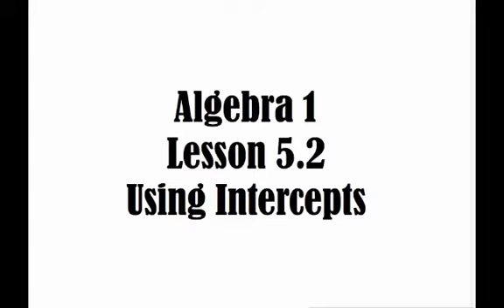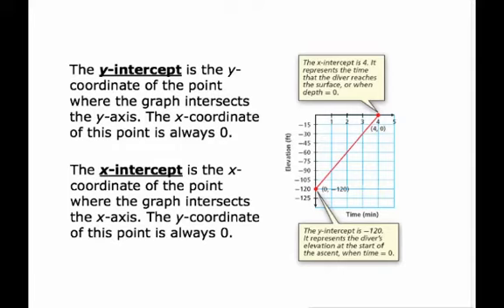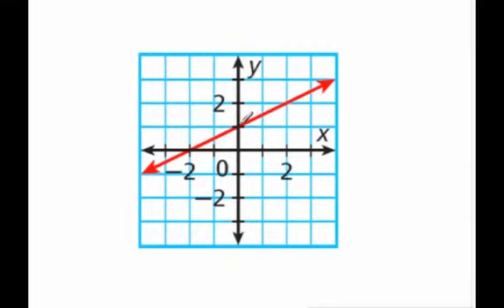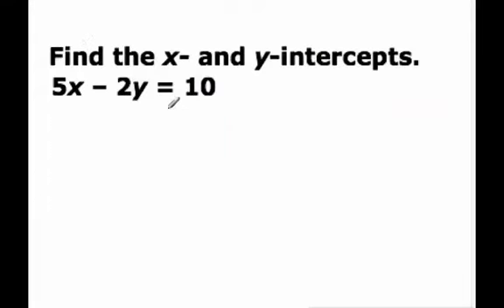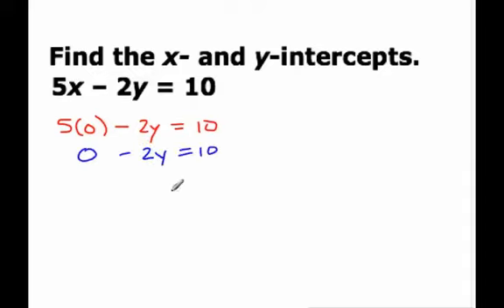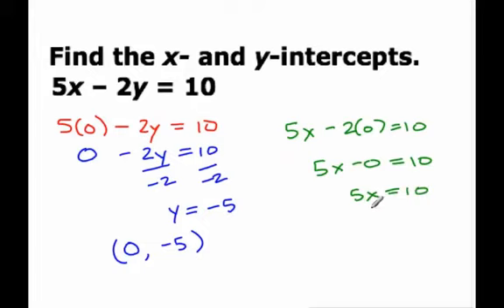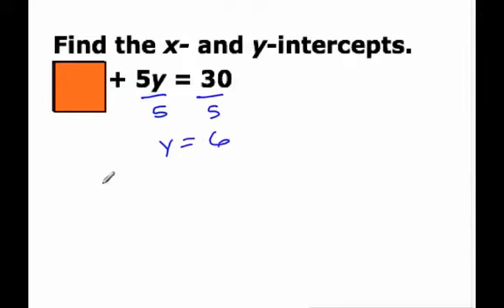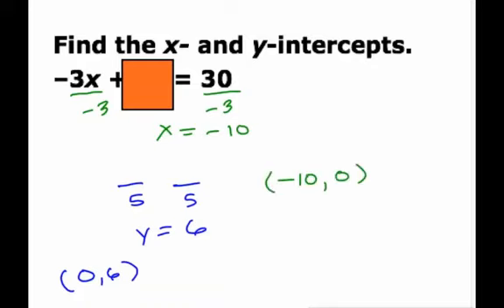ALG 1 Lesson 5.2.mp4